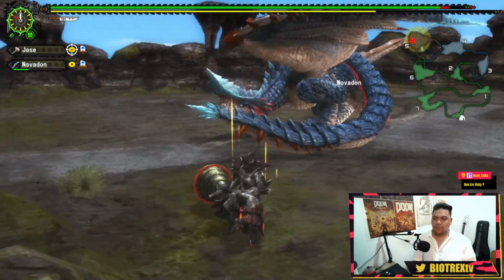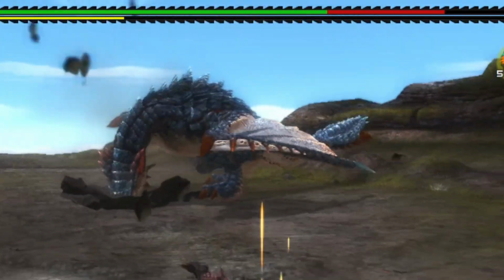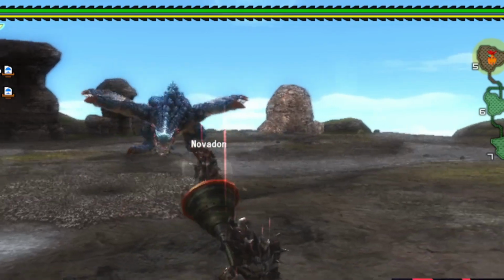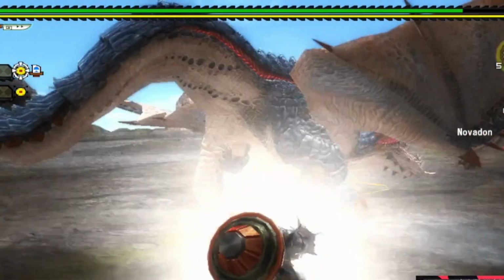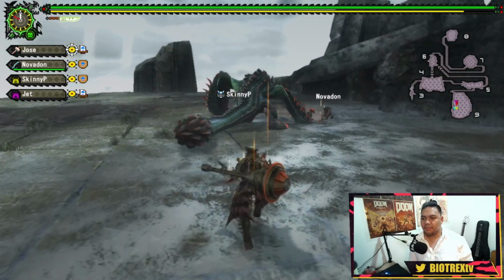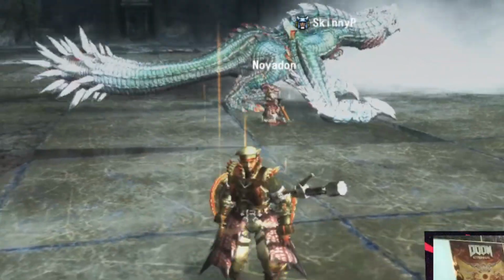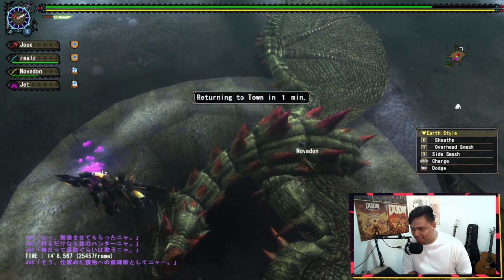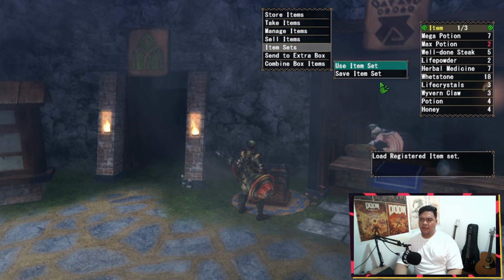We continued Monster Hunter Frontier ZZ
Monster Hunter Frontier Online, later renamed as Monster Hunter Frontier Z, was a massively multiplayer online role-playing game (MMORPG) for Microsoft Windows, the first spin-off in the Monster Hunter franchise to appear on the platform. Monster Hunter Frontier was released on the Xbox 360 in Japan on June 24, 2010, where it sold 93,000 copies during its initial launch week. It was continually updated through expansion packs known as Seasons and Forwards, which introduced new locations, armor sets, and new monsters. All Monster Hunter Frontier online services ended on December 18, 2019.